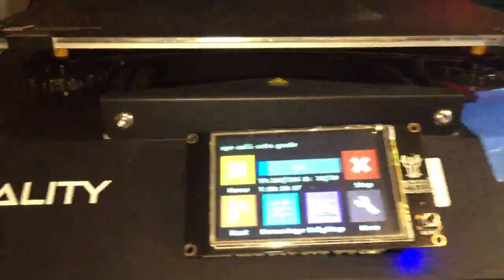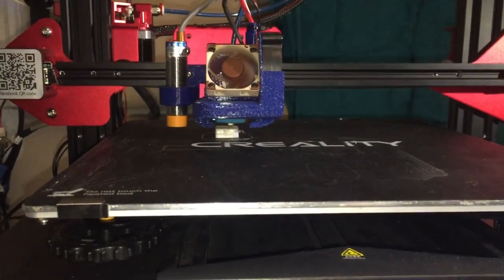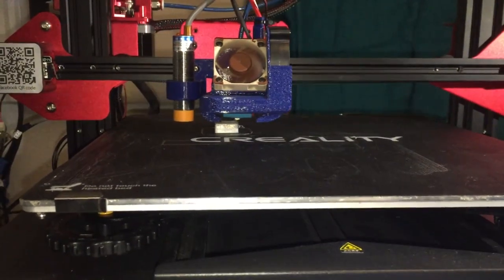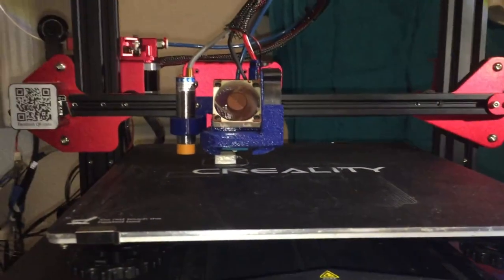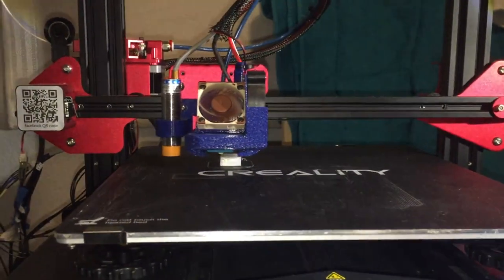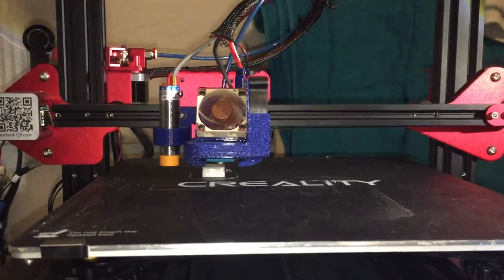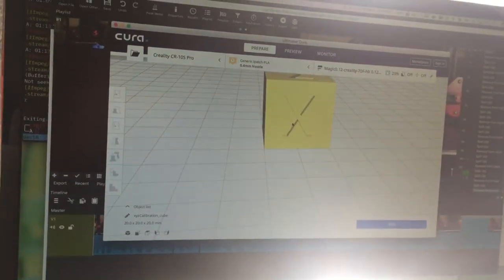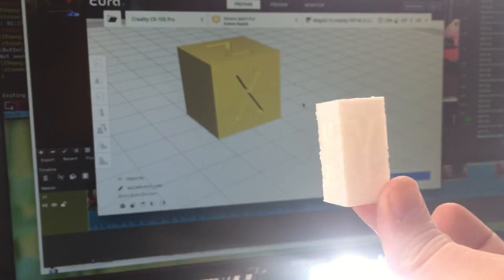SKR v1.3 Creality CR10S Pro calibration cube first print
Here's a quick little video that I've put together demoing a calibration cube print on a Creality CR10s Pro with a SKR v1.3 logic board installed, and a BTT tft35v2 screen installed as well.

I discuss a couple of the issues I have run into when printing the cube, and am presently not sure why the cube printed ~ twice as tall as I had sliced it in cura. 🤷‍♂️